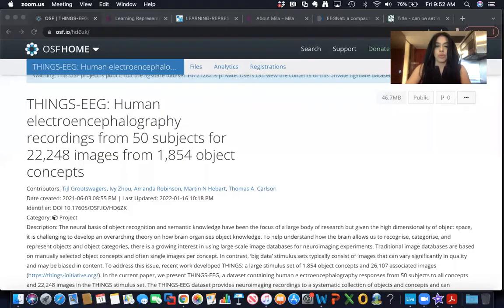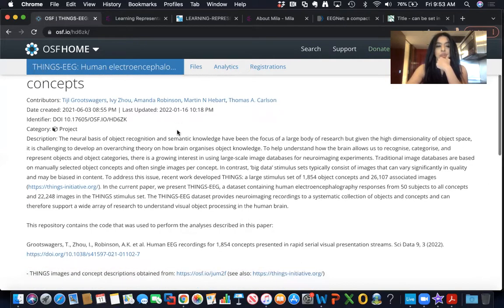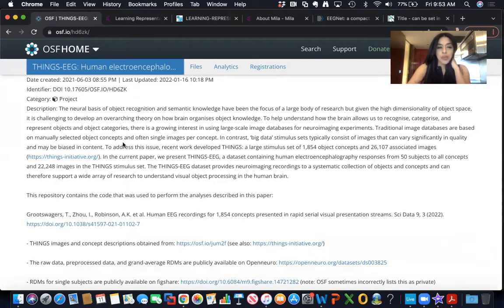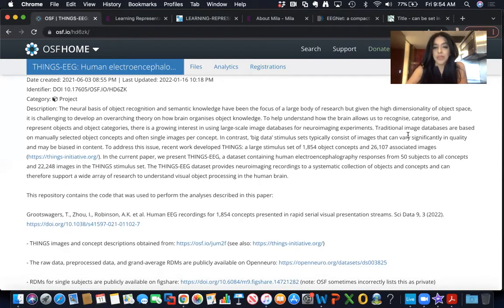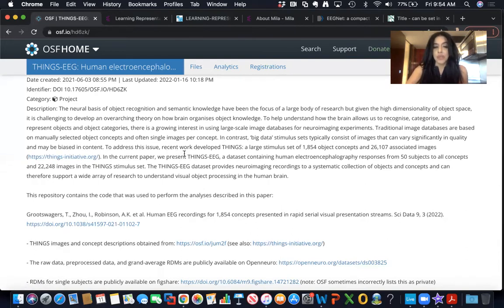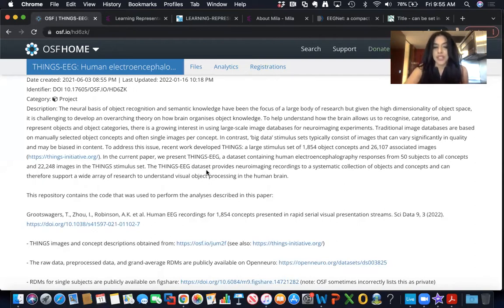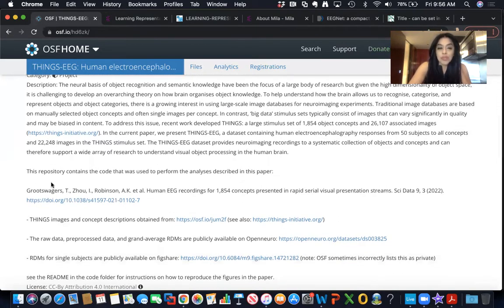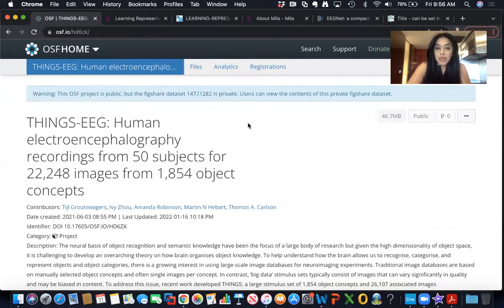THINGS-EEG dataset neuroimaging recordings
Excerpt from the article:
"The THINGS-EEG dataset provides neuroimaging recordings to a systematic collection of objects and concepts and can therefore support a wide array of research to understand visual object processing in the human brain."